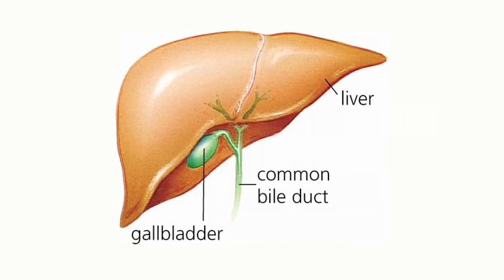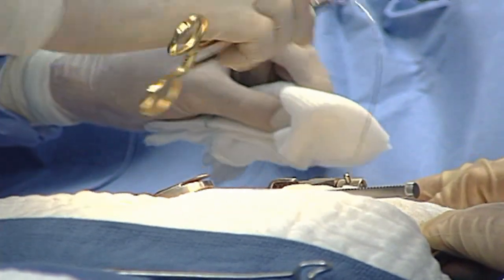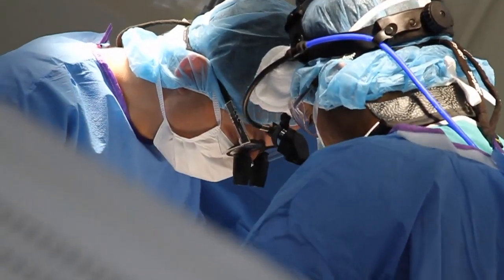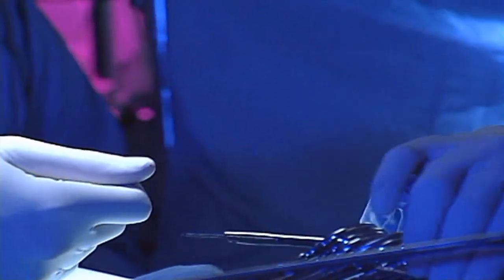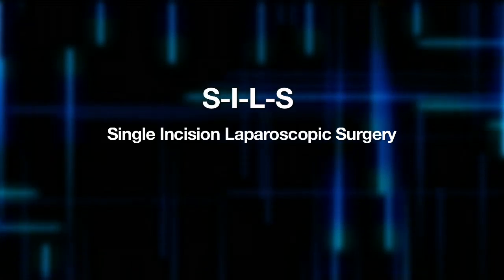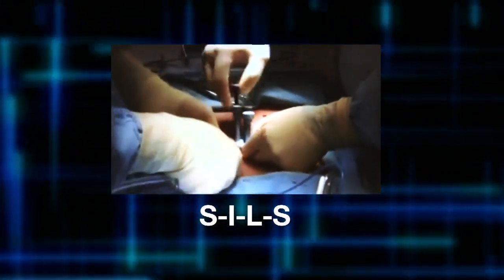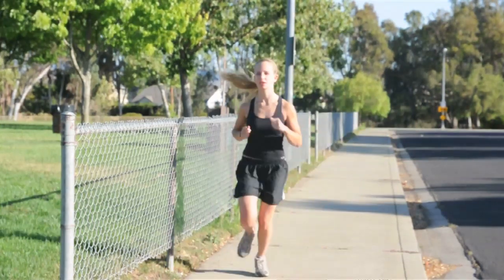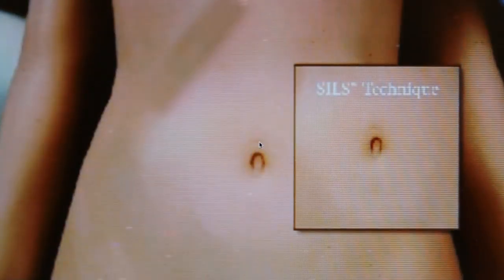Breakthrough Gallbladder Removal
More than a quarter million Americans will have their gallbladder removed this year, often as a consequence of gallstones, which cause intense pain. One of the biggest breakthroughs in surgery was the development of laparoscopic techniques.

"What we've discovered with these procedures is not only recovery time quicker but many times complication rates can be lower. When we began to do it laparoscopically, these were literally done on an outpatient basis they would come in and have it done go home the same night," says Dr. Larry Antonucci, Chief Operating Officer for Lee Memorial Health System.

Now in the age of minimally invasive surgery, doctors are adapting their procedures to operate with even less trauma to the body. Dr. Darren Miter is using a next generation procedure for gallbladder removal.

"Where the gallbladder, rather than being removed laparoscopically with three or four incisions could be removed with just one single incision that we bury in the belly button," says Dr. Miter, a laparoscopic surgeon with Lee Memorial Health System.

It's called single incision laparoscopic surgery or SILS. SILS uses a small incision and removes the gallbladder through the belly button. The advanced technique is a more challenging procedure.

"It does require a slightly thinner abdominal wall to be able to get certain instruments through that can manipulate the gallbladder," says Dr. Miter.

With only one cut, SILS is not only less invasive going in, but leaves behind almost no visible scar.

"I usually offer that procedure to younger, healthier patients who are less likely to want scars," says Dr. Miter.

While the typical laparoscopic procedure requires as many as four incisions, the SILS procedure leaves patients with one well-hidden scar tucked in the belly button.